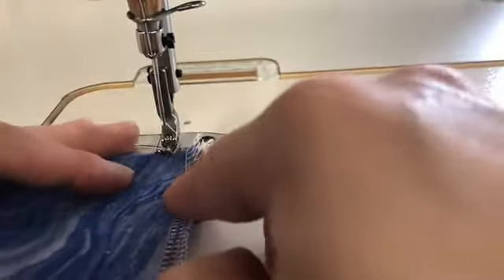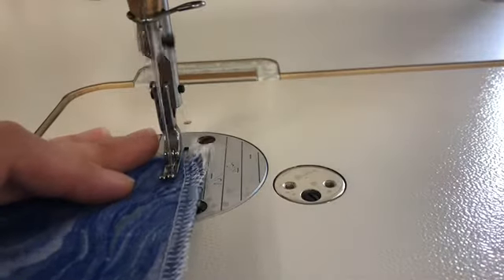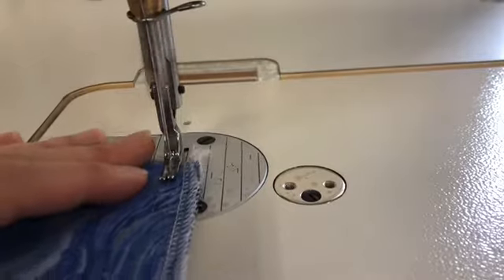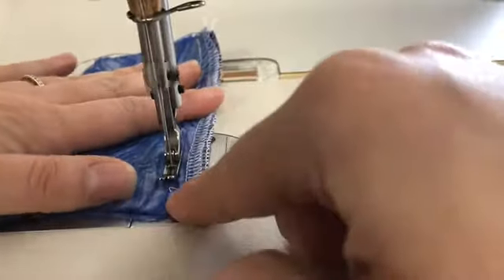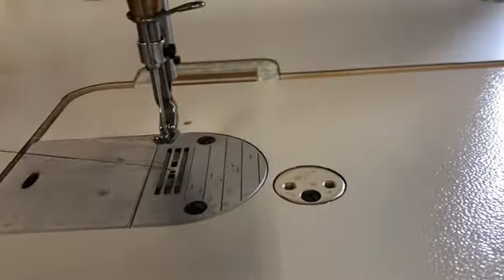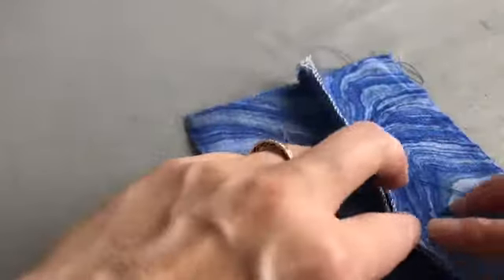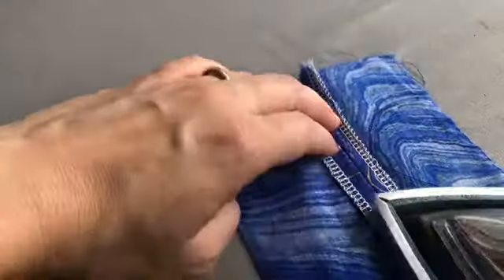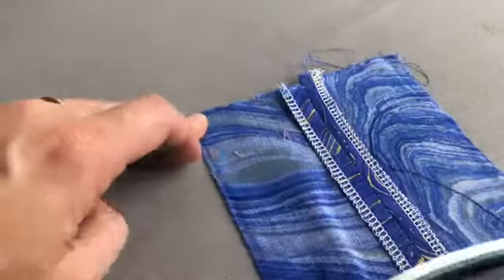Overlocked and Pressed Open Seam